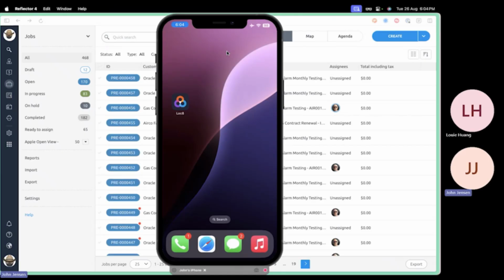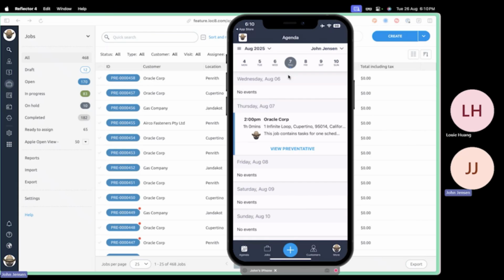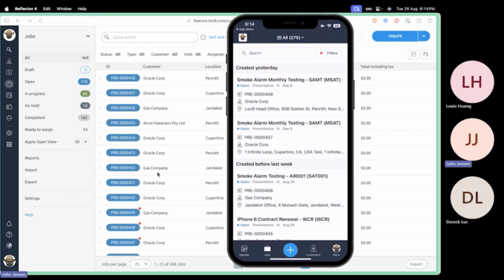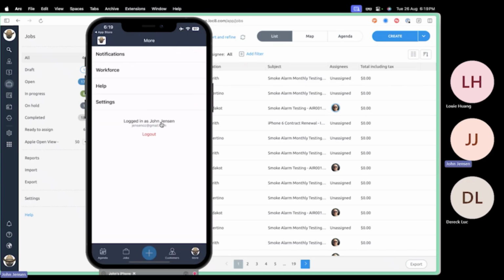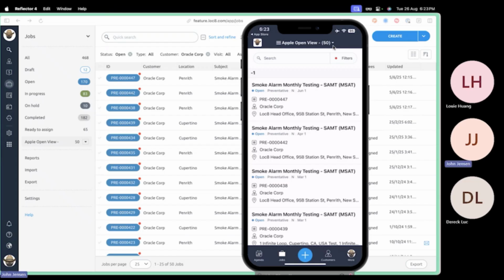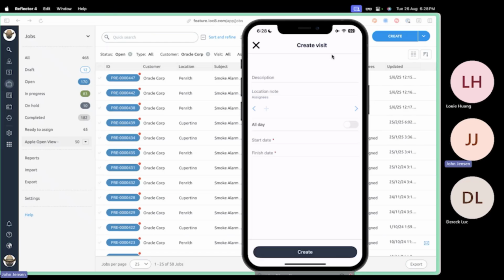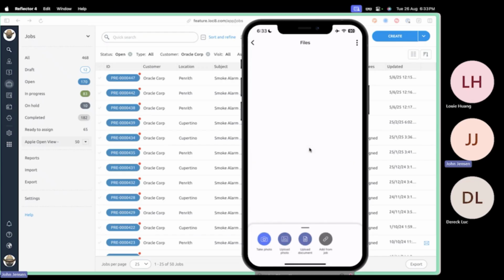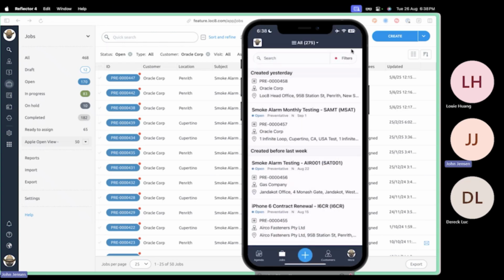Loc8 Masterclass Episode 10 - New Mobile App